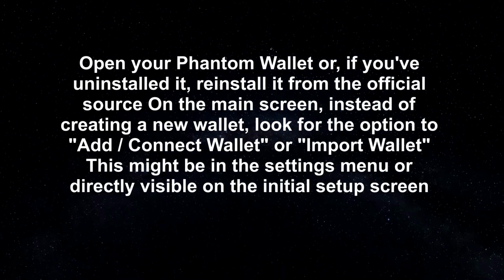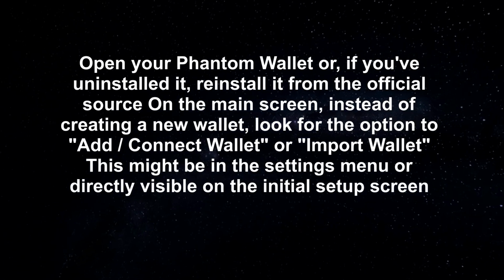How to Recover Phantom Wallet Used Private Key - AshleyHowTo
How to Recover Phantom Wallet Used Private Key guide with gaining access, explaining the steps needed to regain access to a Phantom Wallet by using the private Key. Learn the nuances of using recovery seeds, navigate the safety measures, and regain access to Crypto.

00:00 Locked Out of Phantom Wallet
00:11 Locate Your Private Key
00:22 Add/Connect Wallet
00:29 Import Private Key
00:37 Paste Your Private Key
00:45 Create a New Password
00:52 Account Restored